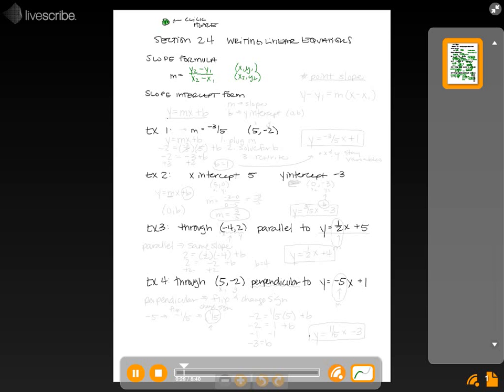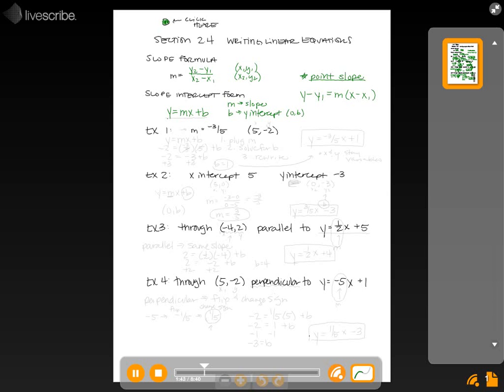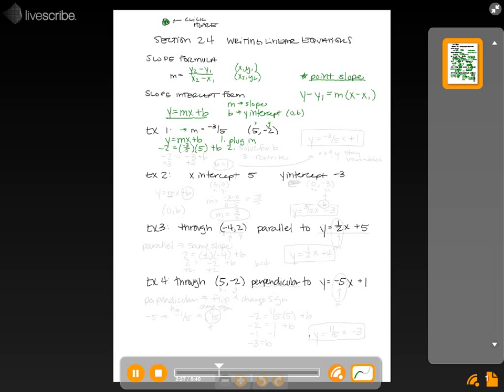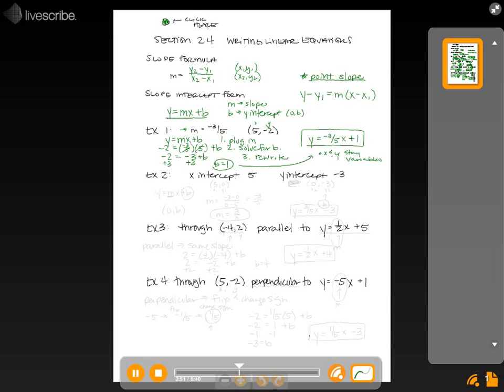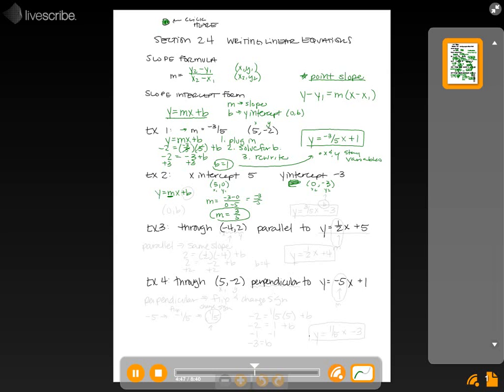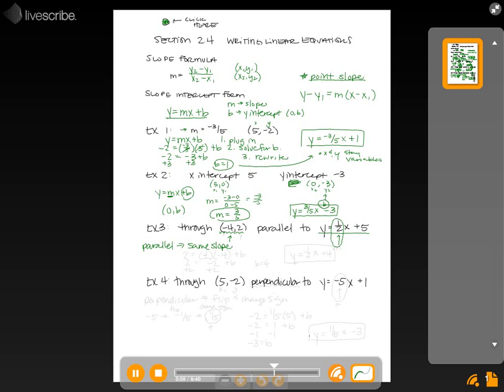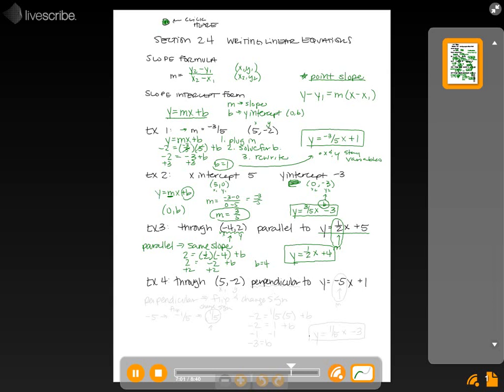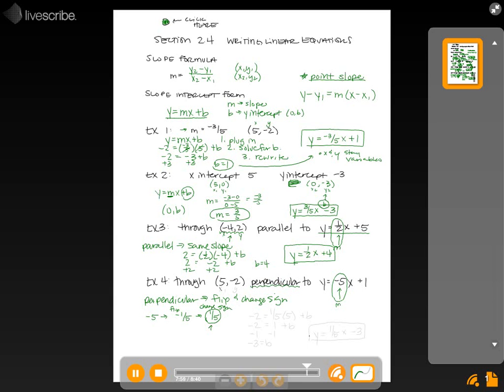Writing Linear Equations